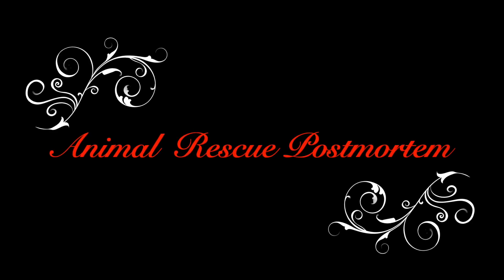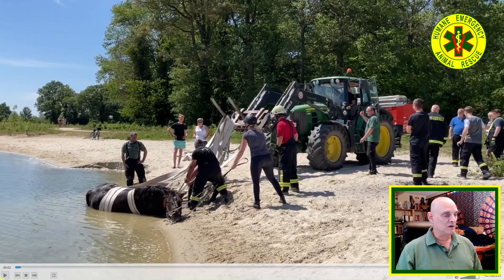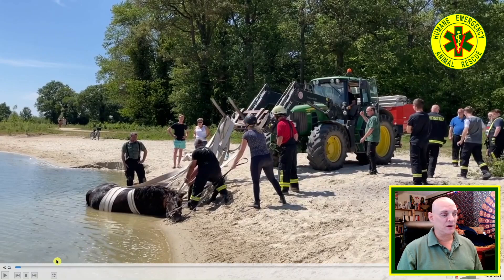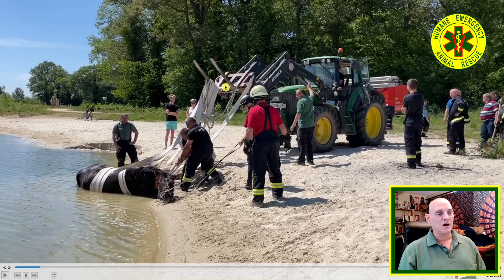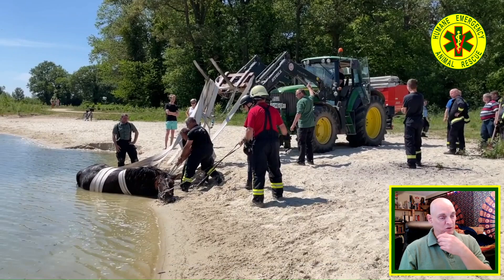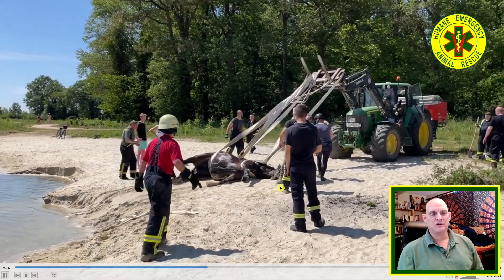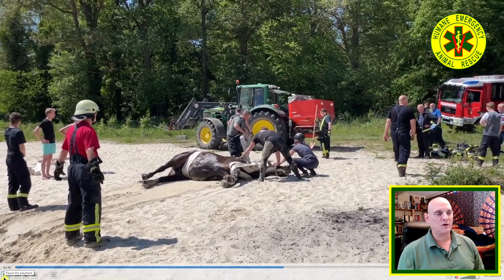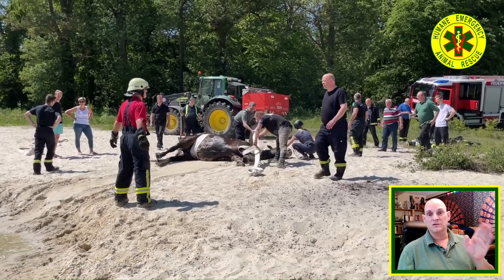Horse Rescued From Beach Sand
Animal Rescue Postmortem Vol. 7 No. 18 Big Boss Reacts

In this video a horse's legs are stuck on the edge of a sand beach.  There are many safety concerns in this video don't miss it.

Big Boss analyzes and critiques animal rescue videos with the intent to educate, improve animal rescue techniques and raise awareness among those whose job it is to respond to animal emergencies.

The opinions expressed in these videos are solely those of Big Boss.  They are based on his training and experience as a first responder and should not be taken as advice or training.